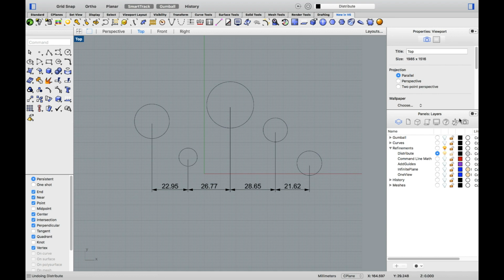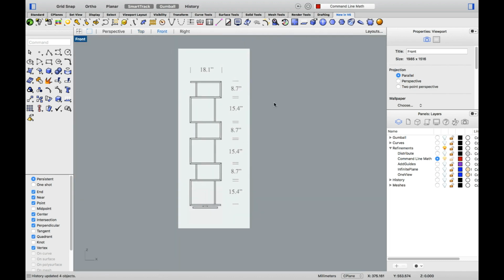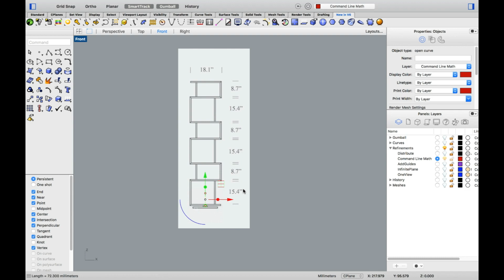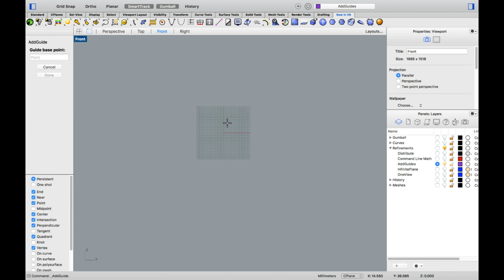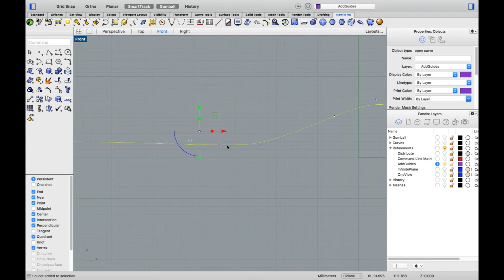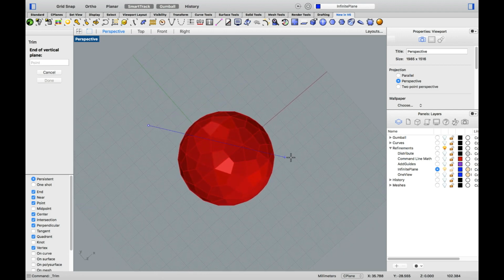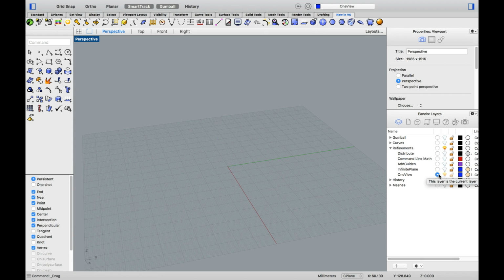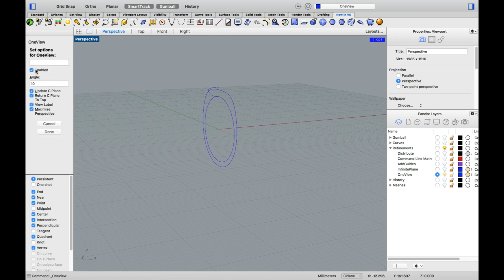Learn about the new construction plane in Rhino 6 for MAC and other modeling enhancements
Watch as we go through a few "Rhino Refinements", new improvements that'll make your modeling time in Rhino easier! You'll learn how to use guides, align objects, how to enter math functions and formulas in the command line and more!